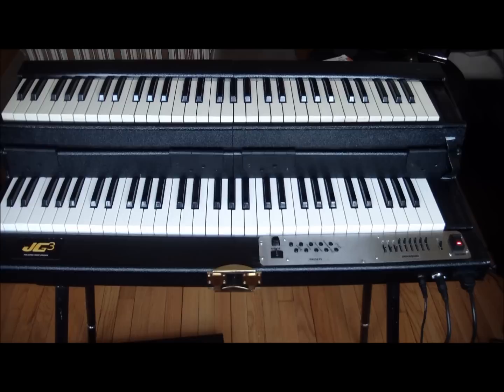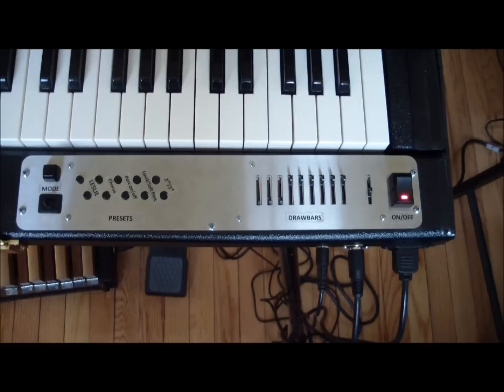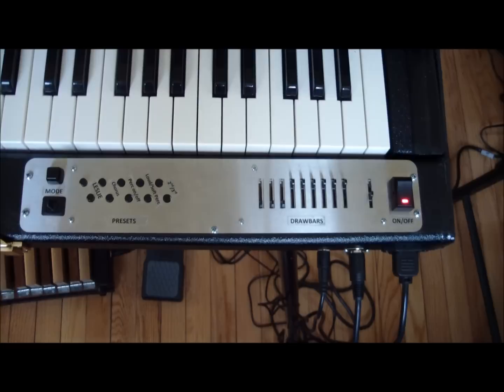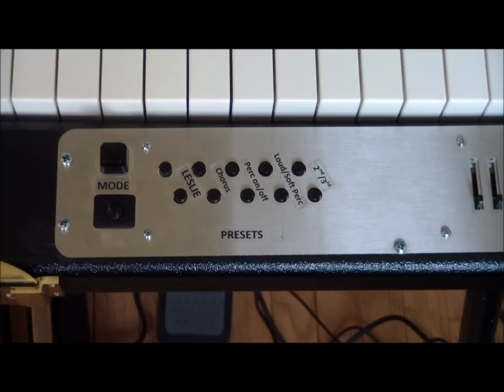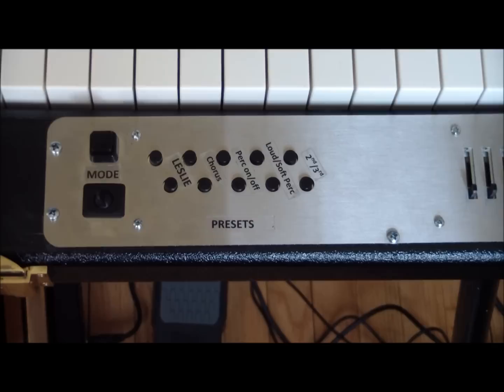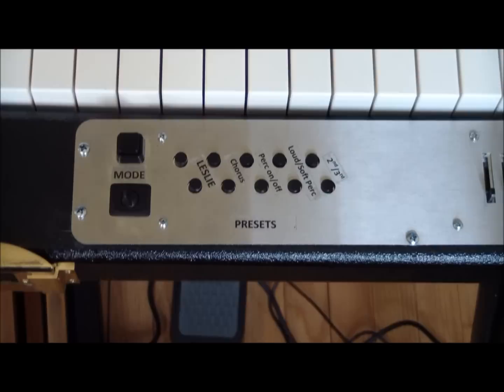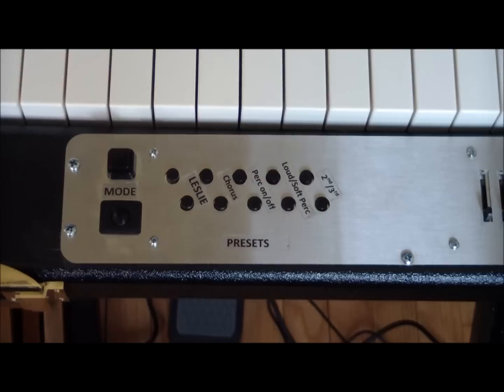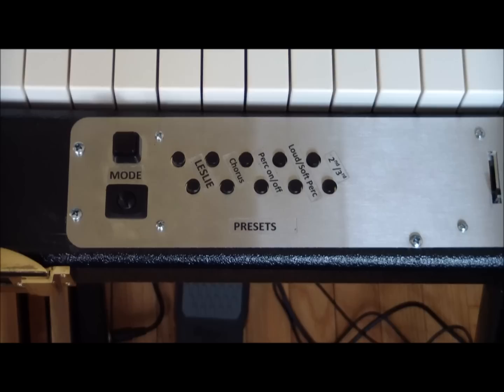JG3 product demo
Here is a closeup look at the features of the JG3 folding midi organ along with me playing a little demonstration ...